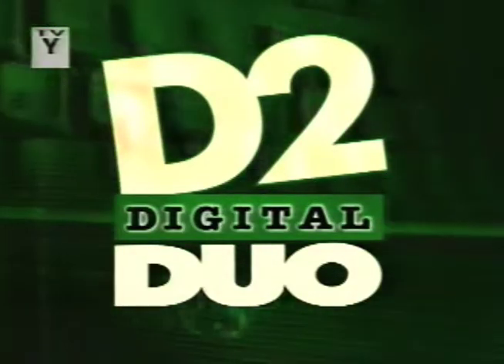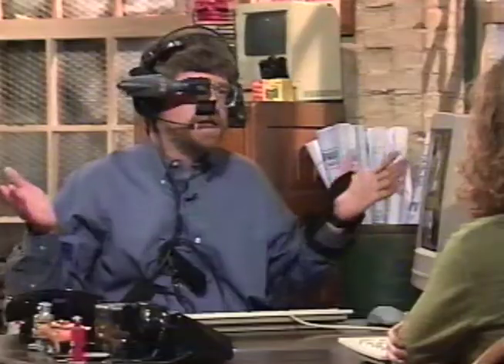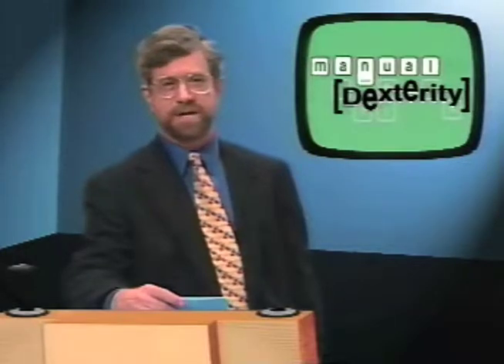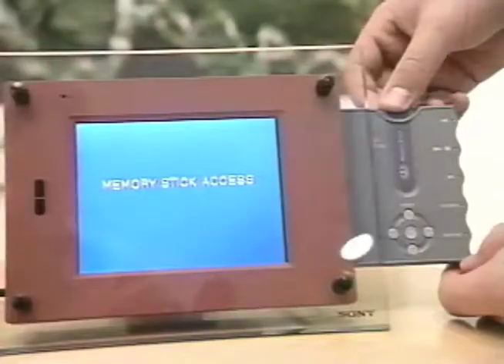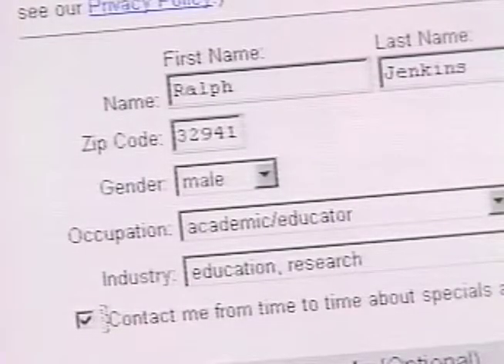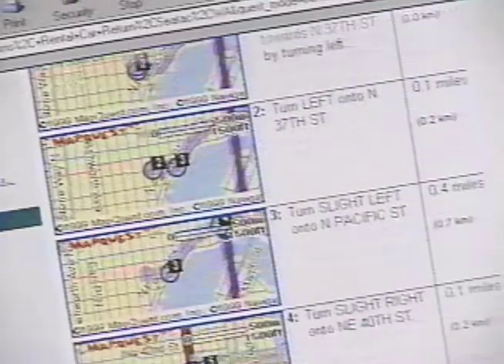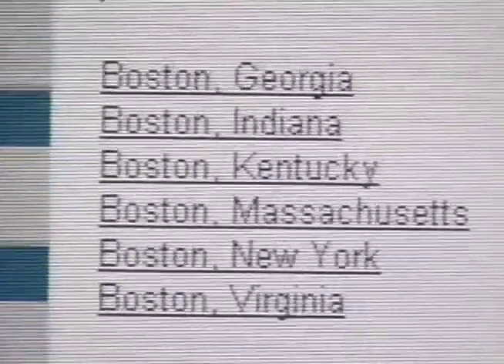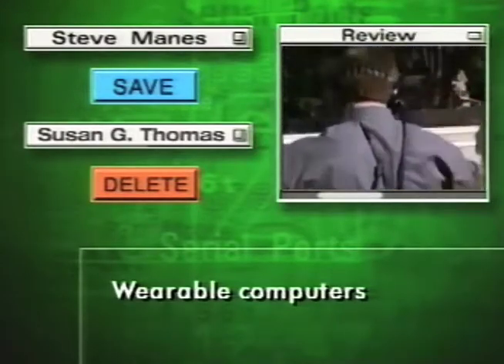DIGITAL DUO Show 220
Digital Duo. TV show from 1990s. Episode 220 aired September 30th, 1999.
Hosted by Stephen Manes and Susan Gregory Thomas.

A show about all things technology.

Contributing Editor Walter S. Mossberg.
Exectuive Producers Dennis Allen and Steven DePaul
Co-Exeutive Producer Sherry J. Lassiter
Video Editors_Larry Ross
Audio Mix_Heart Punch Studio_Greg McCleary

First Story: Wearable Computers
07:16:00_Manual Dexterity
09:55:00_Digital Picture Frames
14:11:00_Mossberg – Advertising
17:26:00_Information Quality
22:44:00_Email
24:42:00_Save or Delete

Z.Media owns all rights. No money is being made from this. Just wanted to save some history.
Aired on American Public Television
VHS Copy